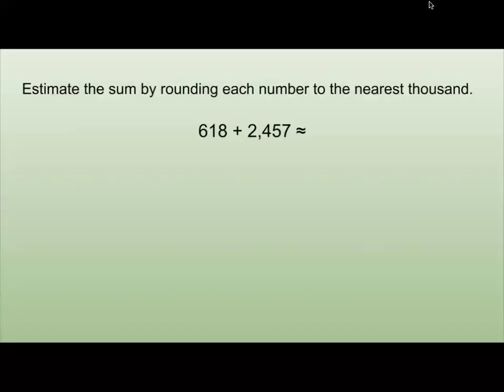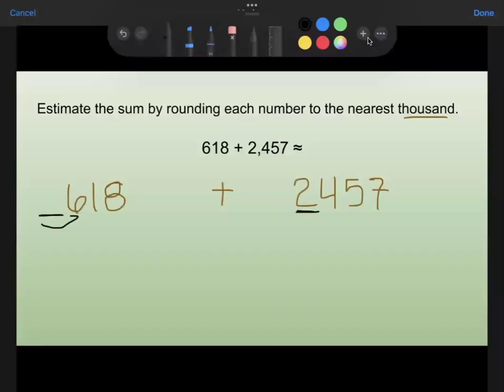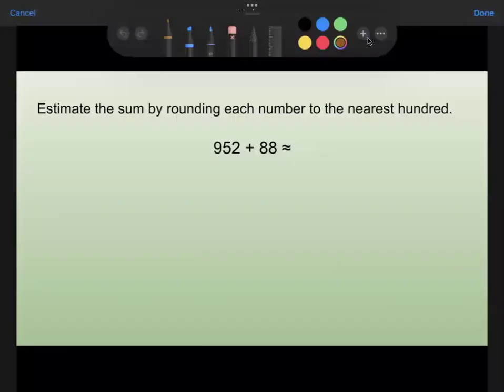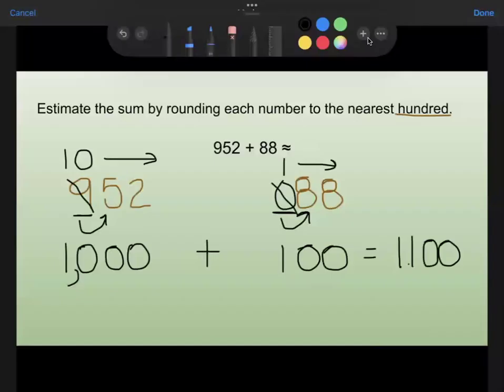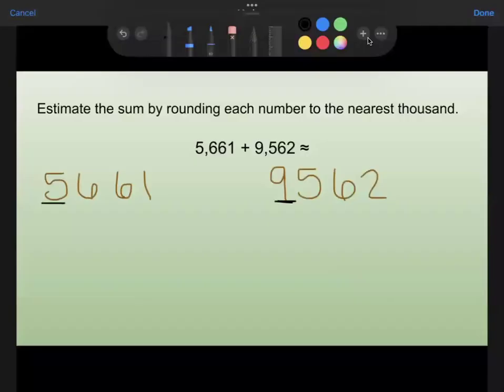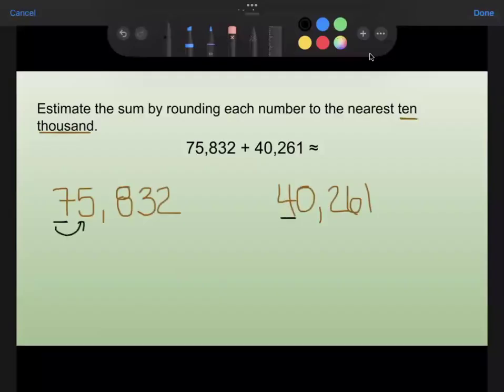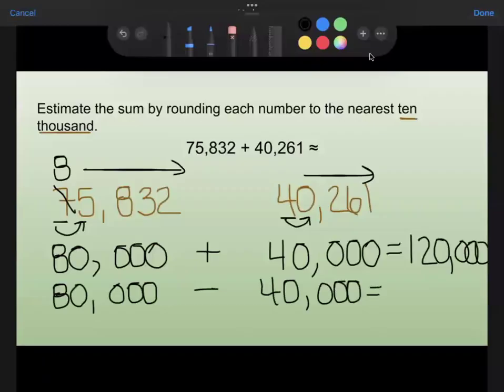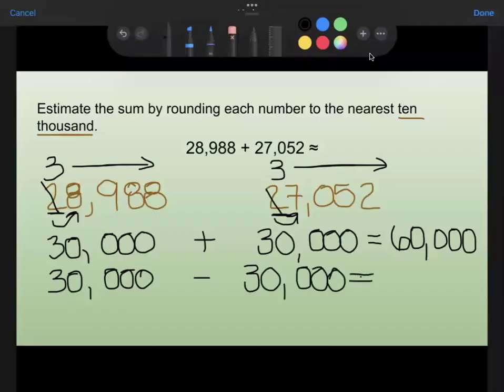4th Grade Math Estimating Sums and Differences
This video reviews shows how to estimate sums and differences as typically taught in fourth grade math, and includes five worked examples.